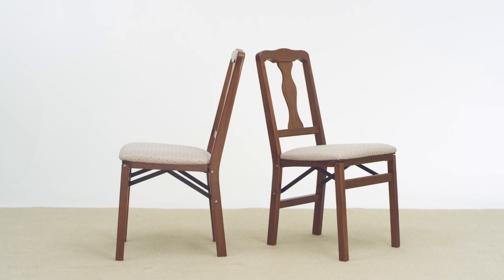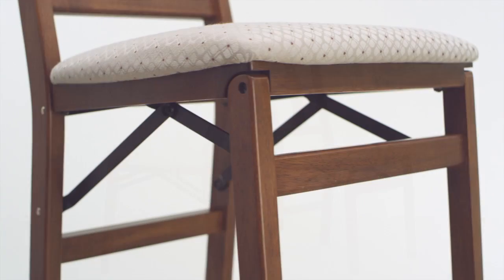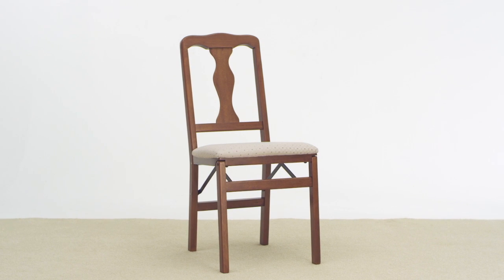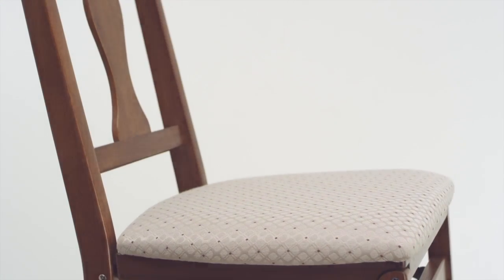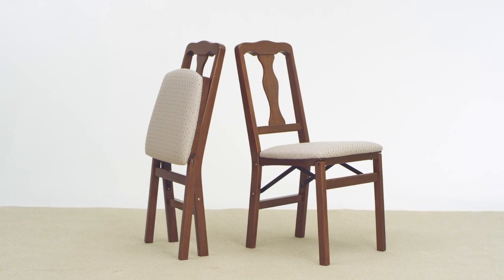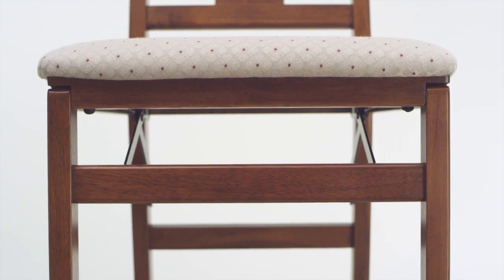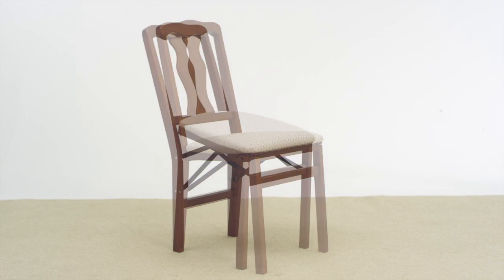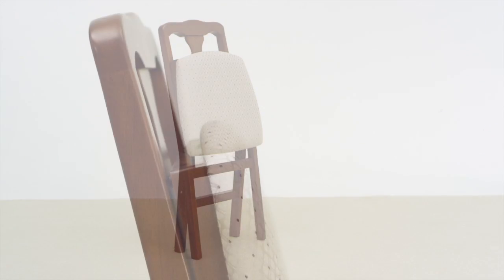Upholstered Folding Dining Chairs | Scotts of Stow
Discover the ultimate practical solution for seating extra guests! Our solid hardwood dining chairs, with sturdy steel folding mechanisms in a rich mahogany finish, mean you can enjoy practical occasional seating for extra guests without compromising on style, quality or comfort.

Scotts of Stow - From the Heart of the Cotswold's to the Heart of your Home

Extensively researched by our team of buyers, and brought to you exclusively from us - these solid hardwood dining chairs are a marvel of ingenious design.

Featuring a discrete steel mechanism these full sized elegant chairs fold flat for easy storage when not in use.

So whether it's an intimate meal for two or you've got the whole family over for that special occasion - you'll always be dining in style.

These craftsman made pieces are constructed using traditional mortise and tenon joints, and are upholstered with durable polyester cotton seat pads.

They're offered in a range of styles and finishes, so we're confident that you'll find your perfect match and enjoy many years of comfortable dining.